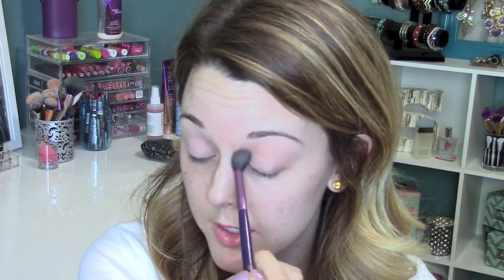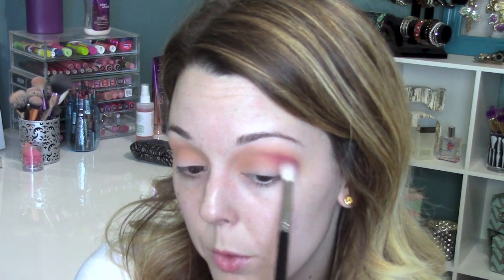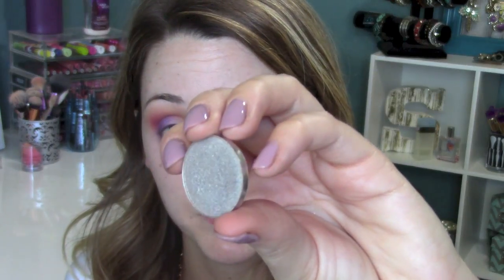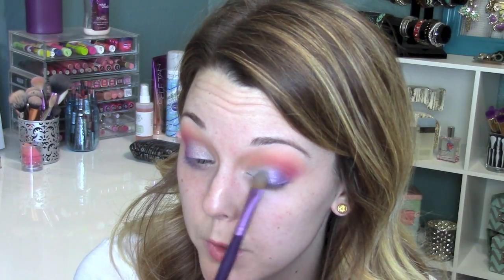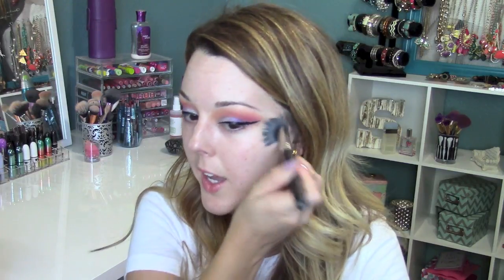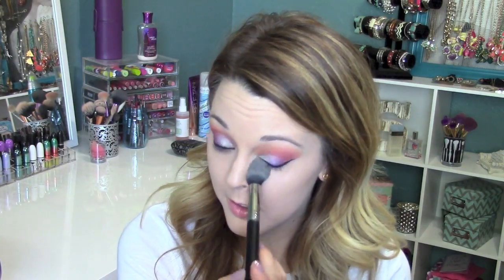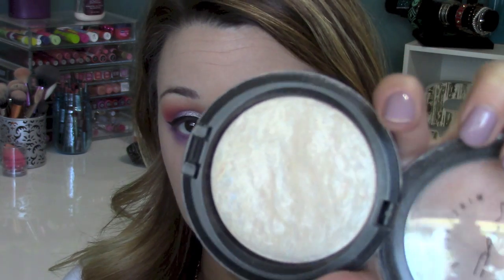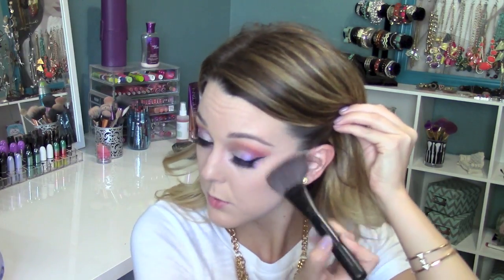Vibrant Summer Eyes (Inspired by Marlena From Makeup Geek)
Makeup Geek Shadows ( peaches and cream, creme brule, chickadee, and dazzle berry)

URBAN DECAY "native" LIP LINER

Anastasia of Beverly Hills Brow Wiz

Anastasia of Beverly Hills Brow Gel

Tobu-Goodtimes